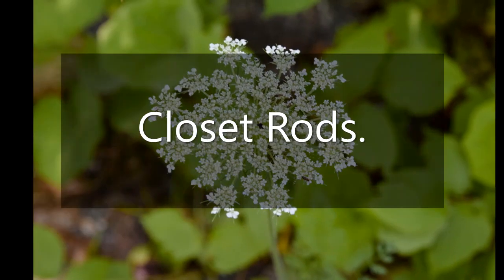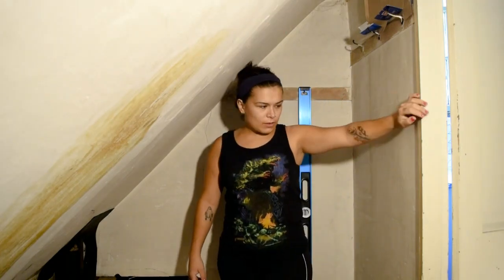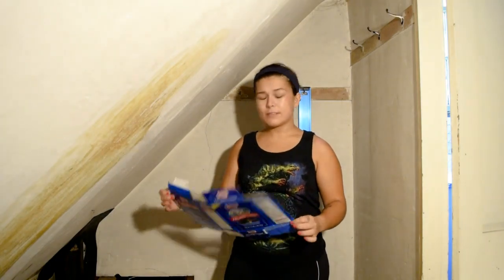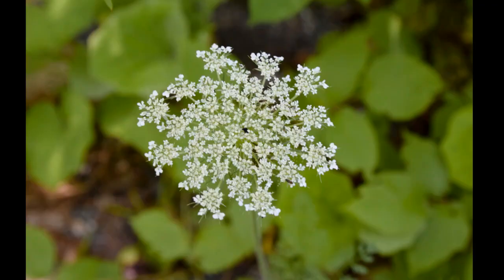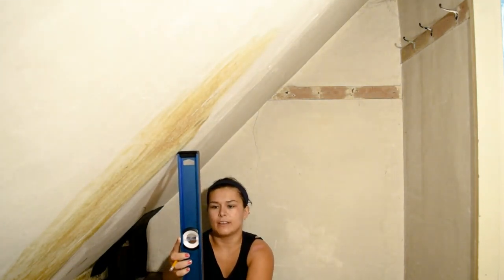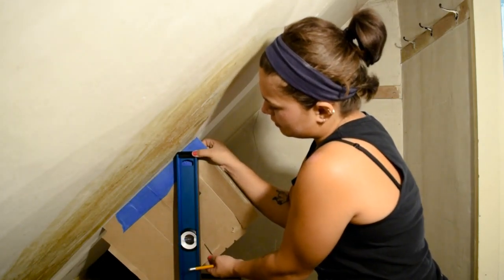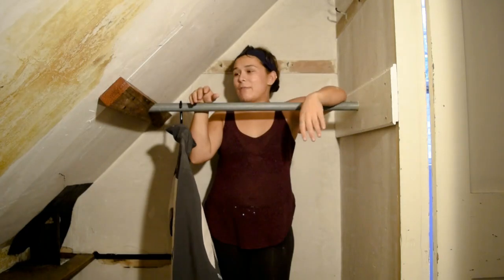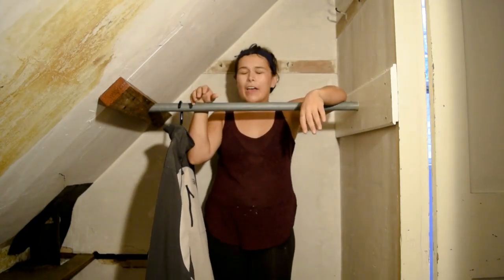A 45° Angle Closet Rod On A 99° Day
In this video i will show you how I installed a closet rod in a pitched closet. This was a really fun project for me and involved a lot of different skills.

Thank You Sincerely
Eryn S.